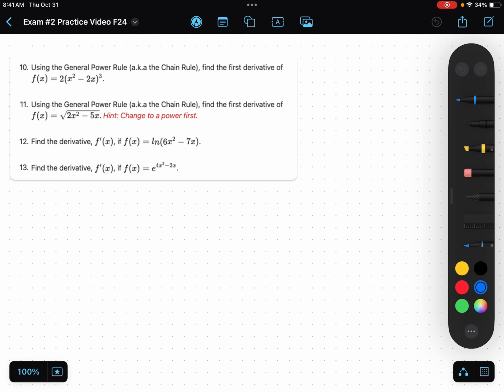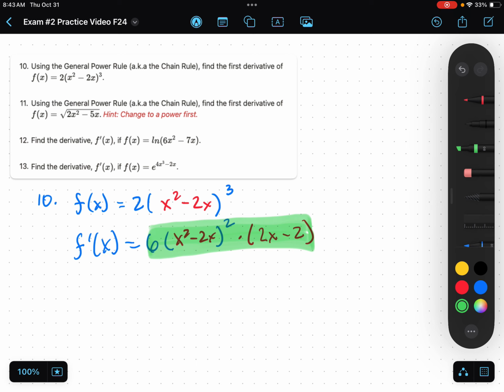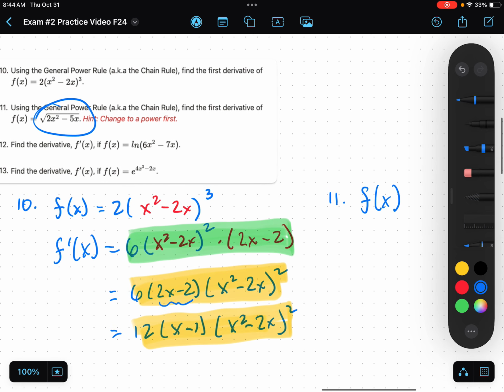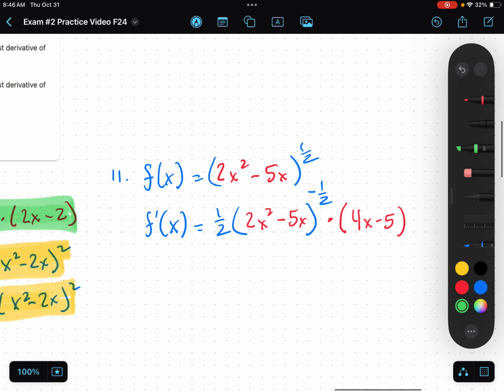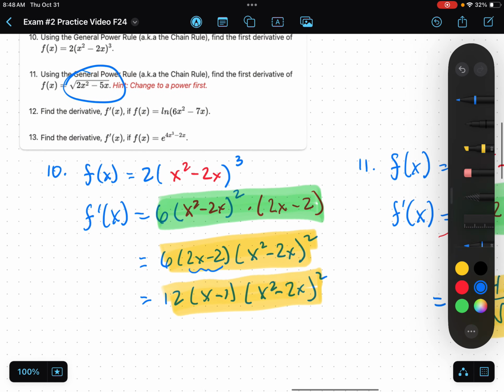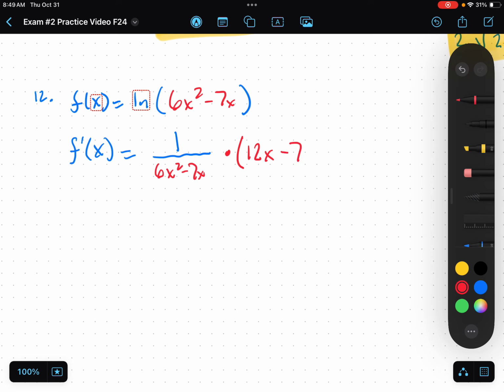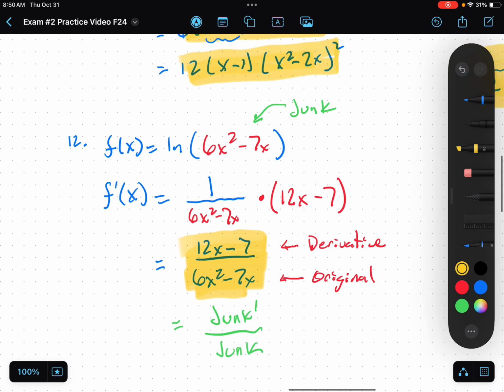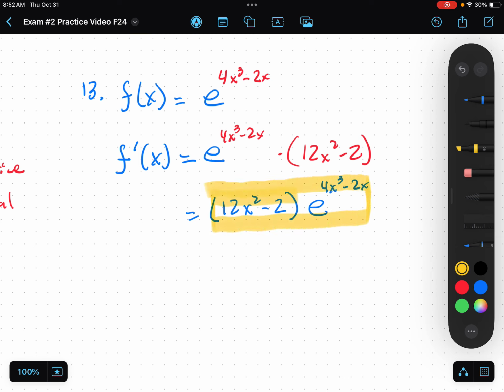Practice Exam #2 #10-13 Solutions